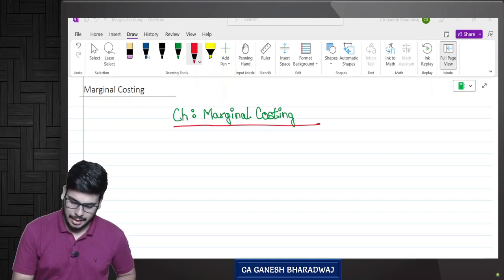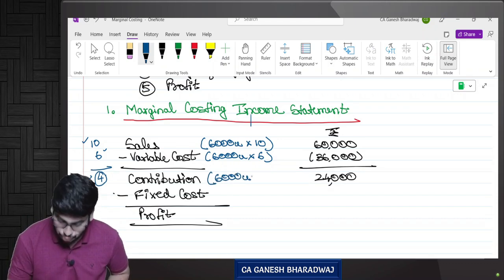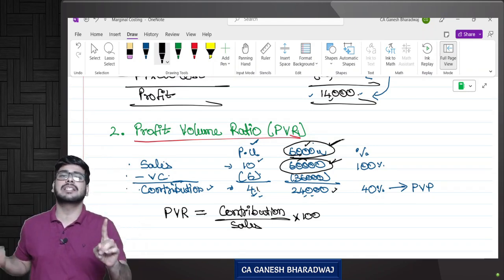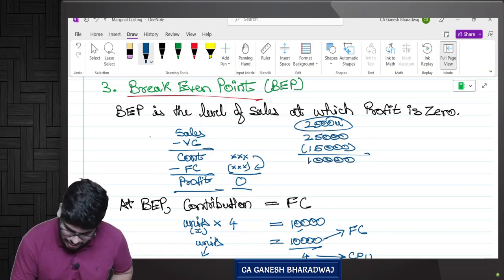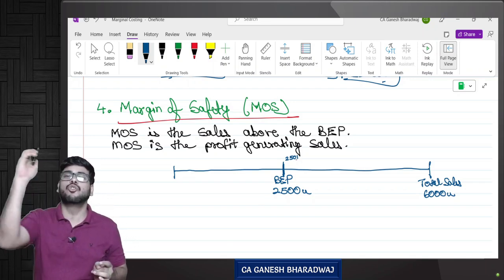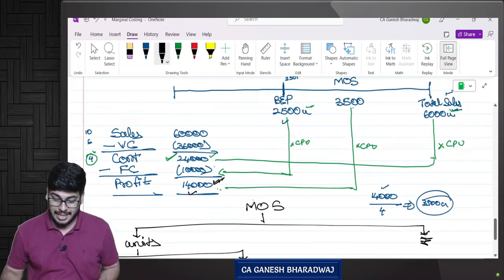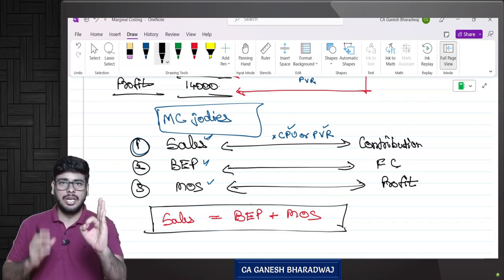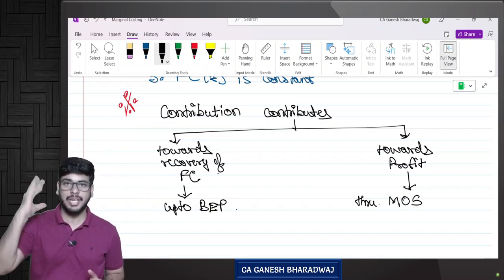P8 Costing | Marginal Costing | June 2025 | Dec 2025 DEMO VIDEO | CMA INTER